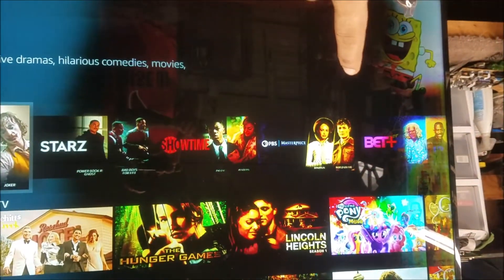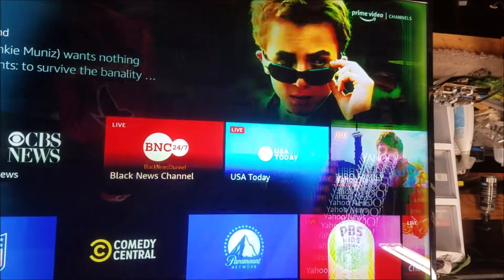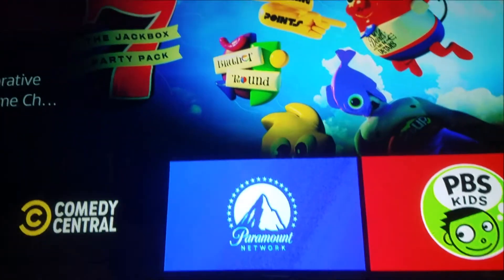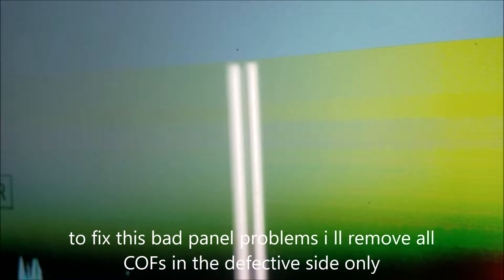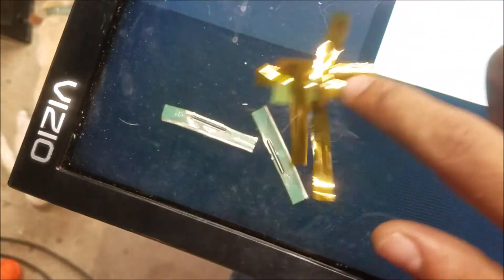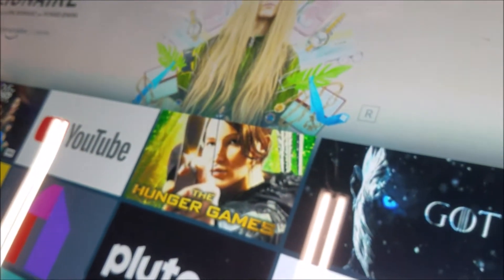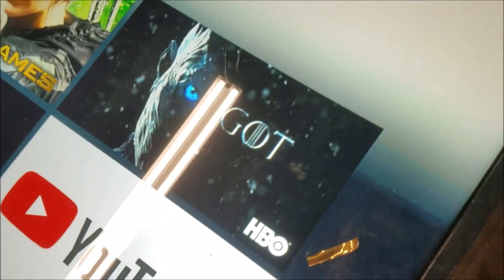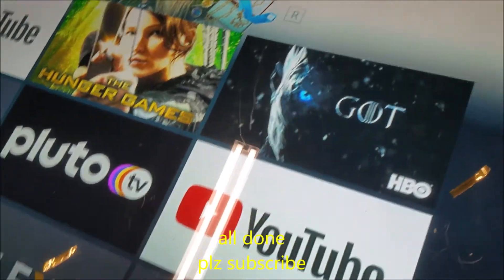quick video how to fix vizio E65 E3 bad lcd panel dark side discoloring and slow pixels